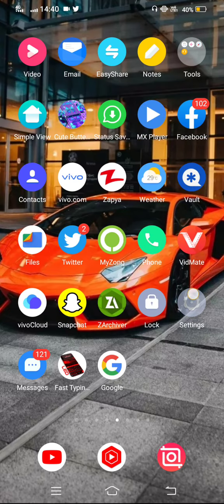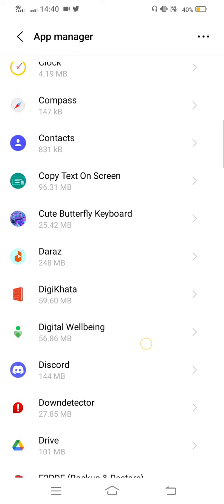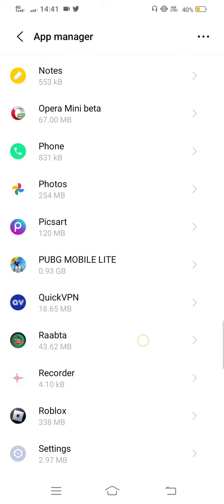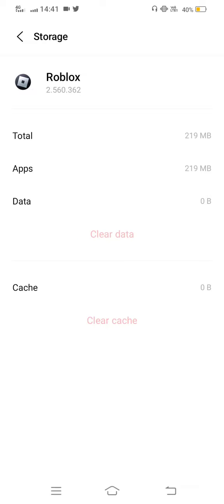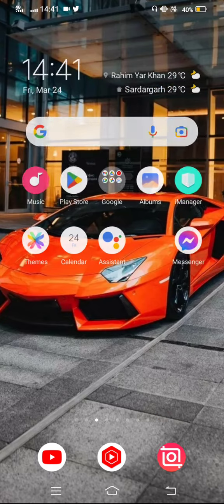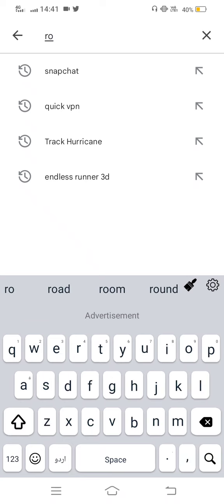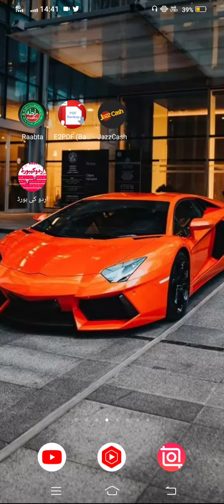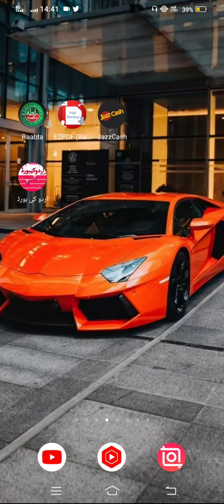Roblox Keeps Stopping Error Andriod & Ios _New Update _ 2023